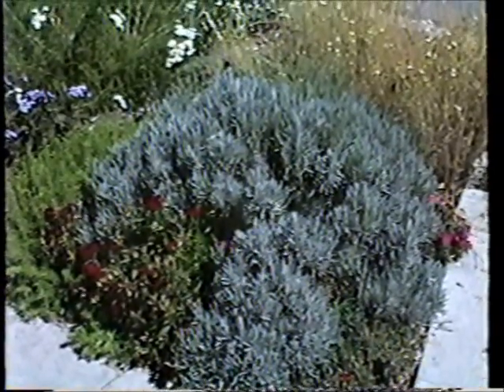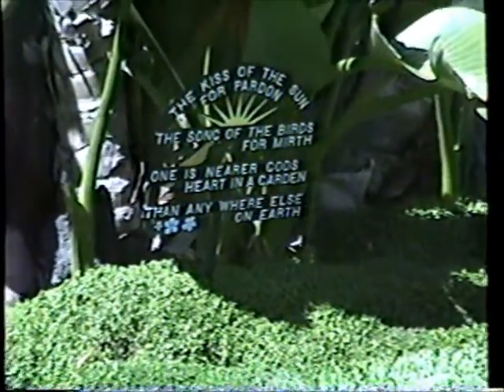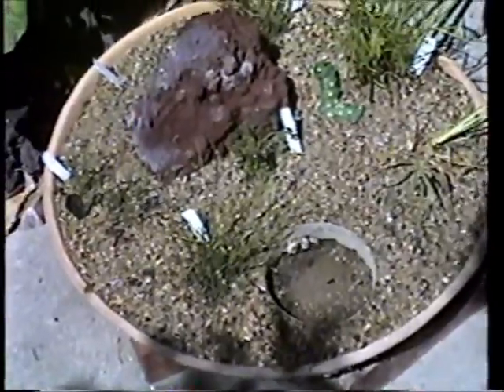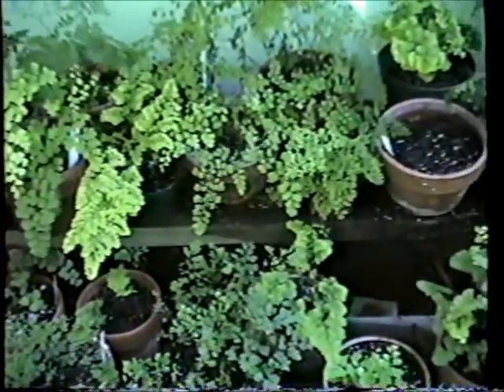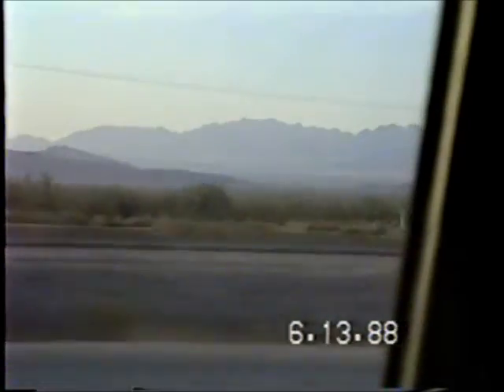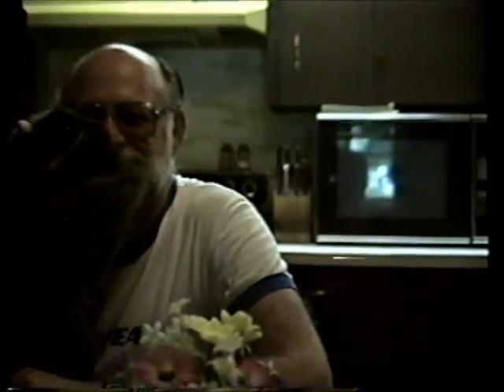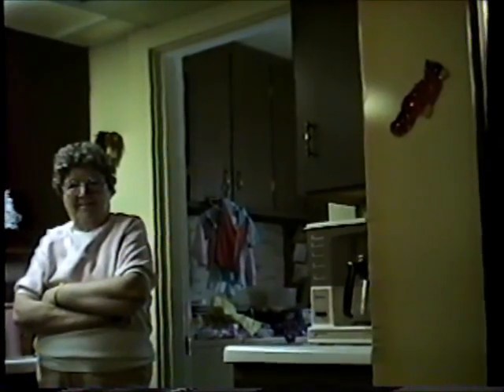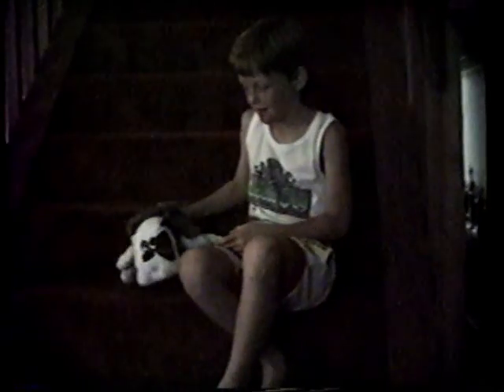1988 06 CA Trip Pt 6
Don & Thelma's garden back when there was still grass to mow, Dennis singing (29:40), on the road and dropped Sean off in Texas (32:50), Delbert's (43:05), Mount Pleasant (47:35).